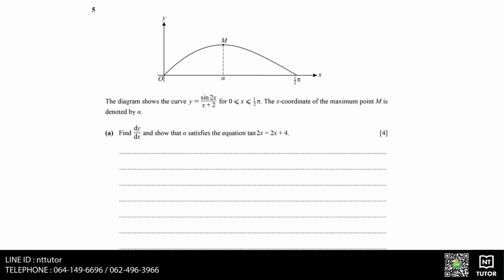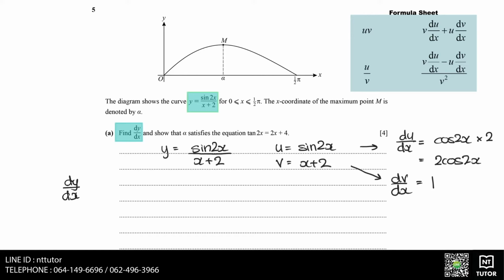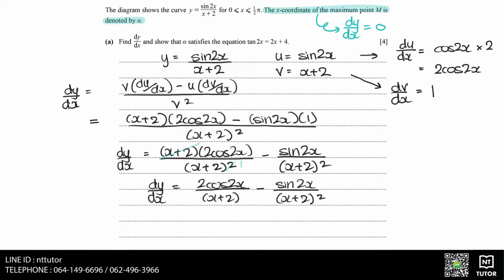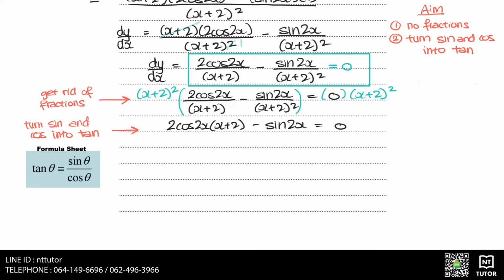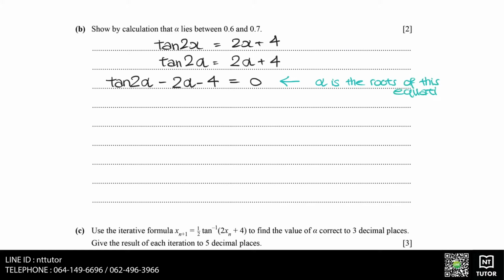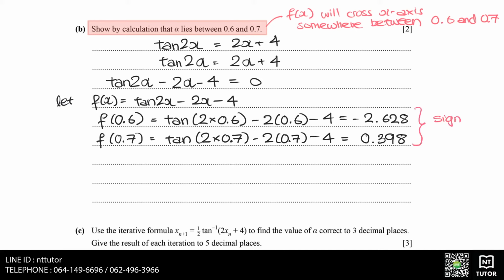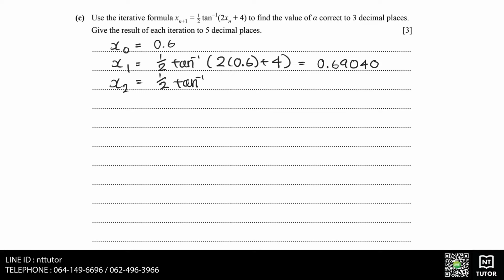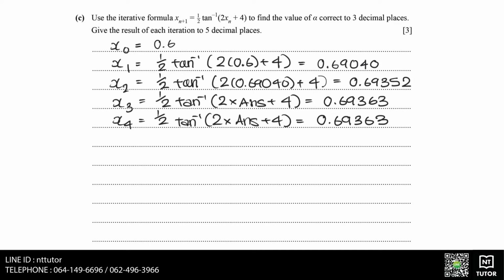9709/02/SP/20 [Question 5] CIE AS & A Level Pure Mathematics Paper 2 Specimen 2020